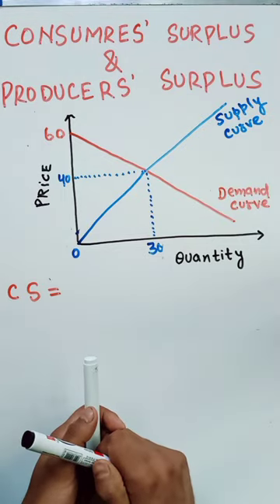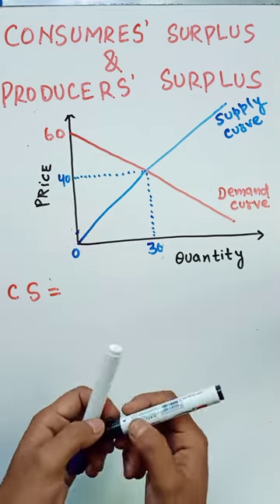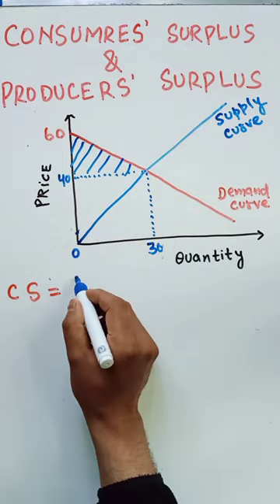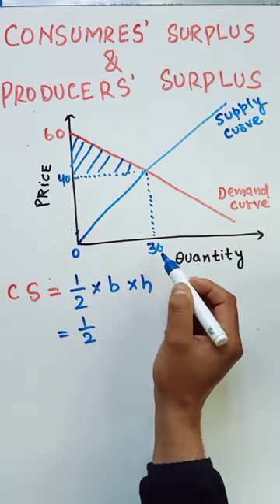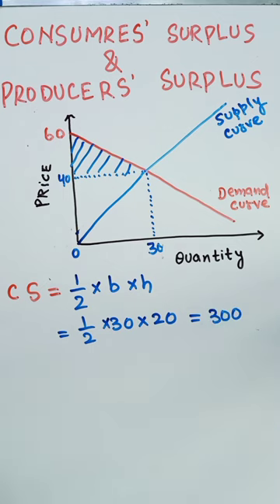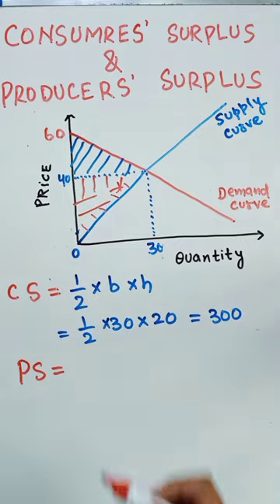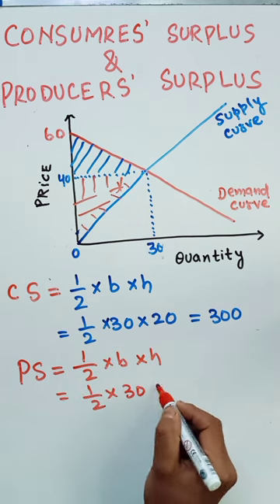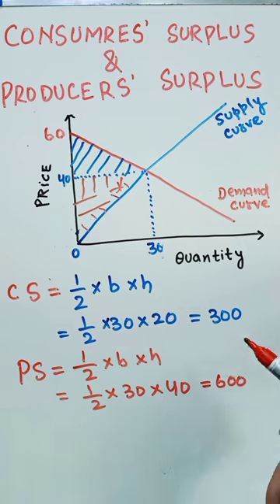consumer surplus and Producers'Surplus .